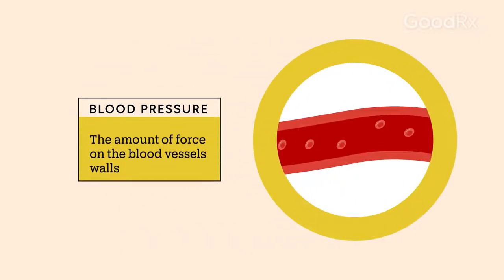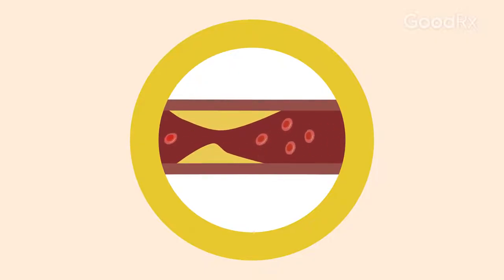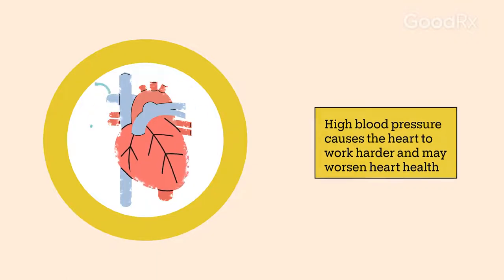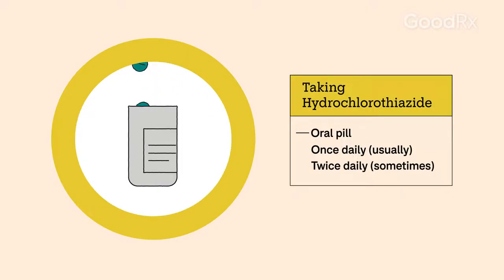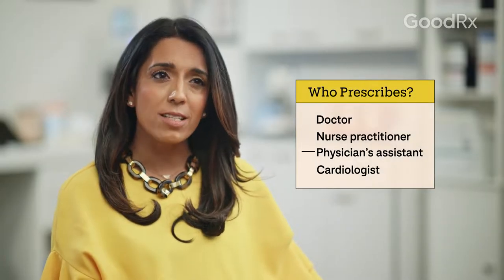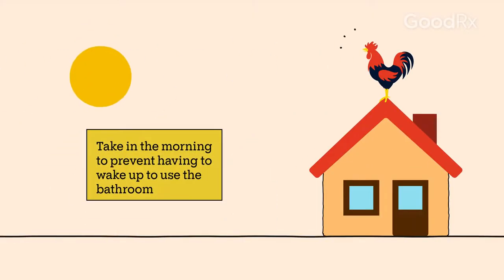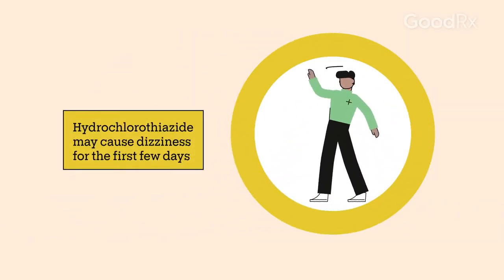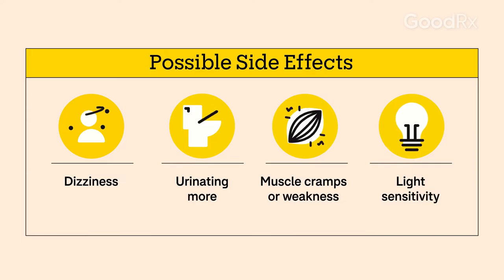Hydrochlorothiazide: How It Works, How to Take It, and Side Effects | GoodRx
Hydrochlorothiazide is a water pill that helps to lower blood pressure and ease swelling from fluid (edema) caused by many health conditions, such as heart failure and kidney problems. Typically, you take hydrochlorothiazide by mouth once (sometimes twice) daily. Some common side effects of hydrochlorothiazide include dizziness and urinating more often.